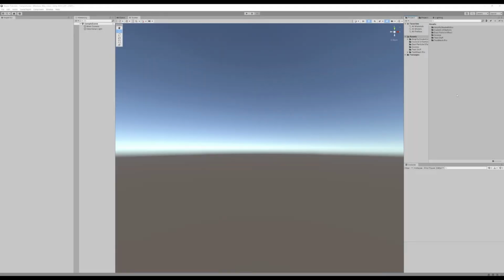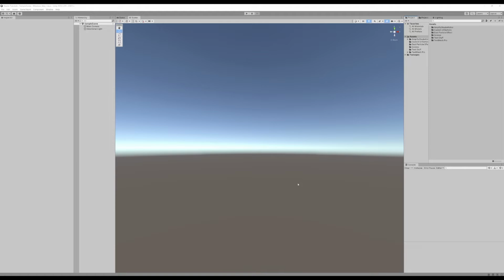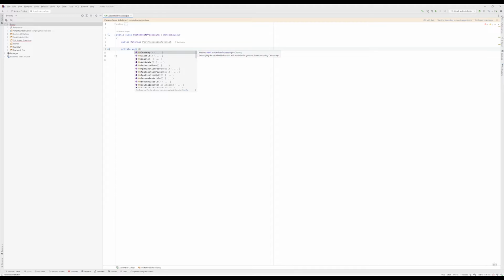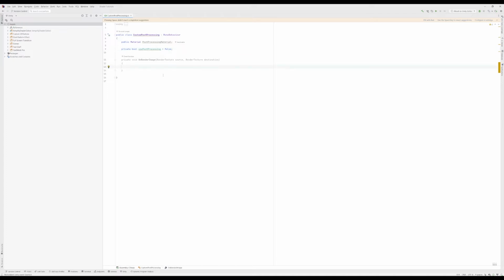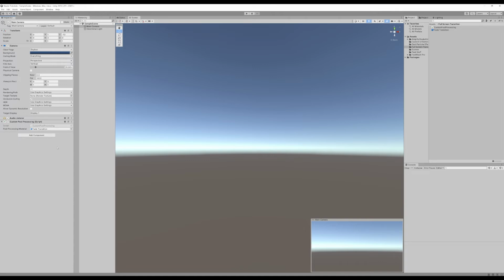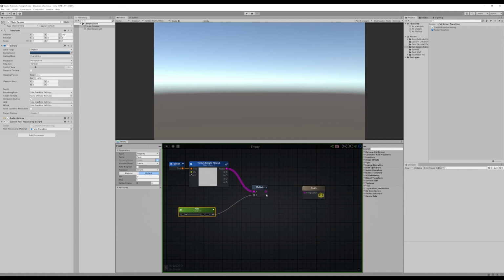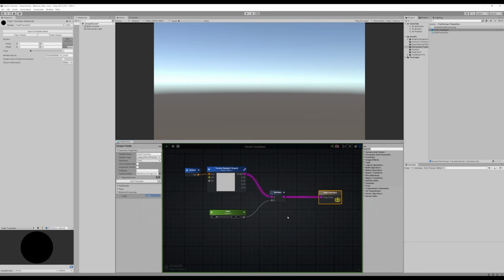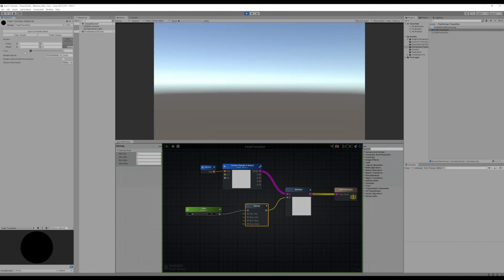Scene Transitions in Unity with Post Processing and Amplify Shader Editor - Part 1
In part 1 of this tutorial we will create a very simple post processing script to attach to our camera.  We will also set up a simple fade transition shader that we can use on the camera to prepare for part 2 and 3.